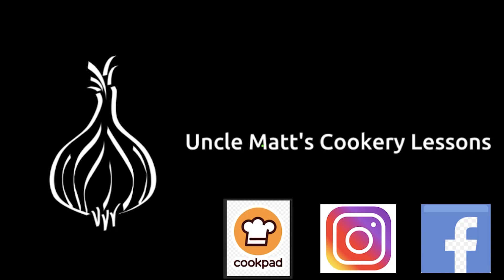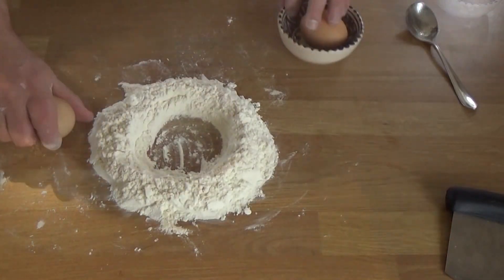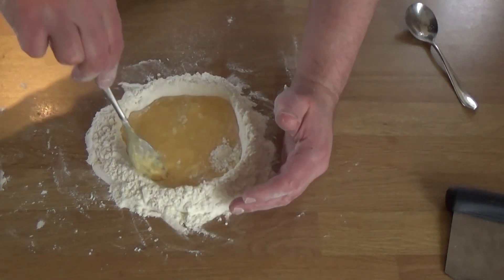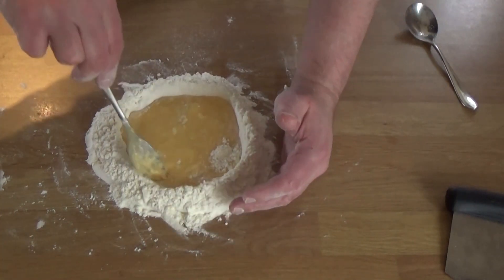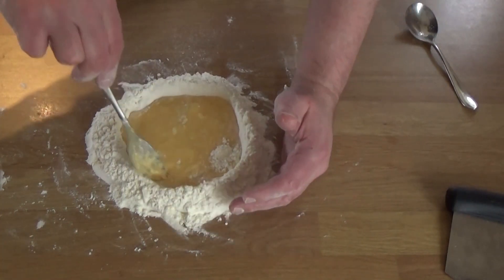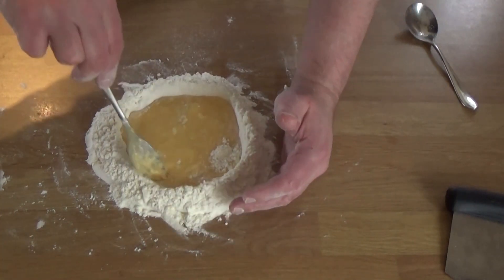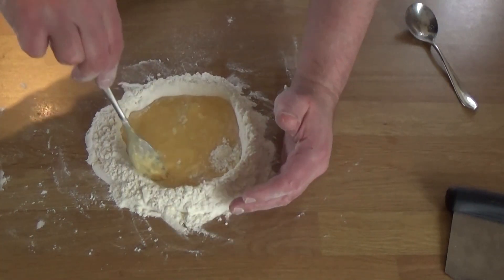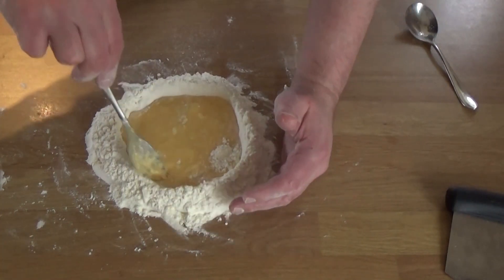incredible homemade pasta with bread flour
Cant find 00 flour then strong or bread flour will make pasta, can you make pasta with bread flour? yes you can make pasta with any flour. 00 is best of course but during lockdown if you cannot find 00 flour then try this simple pasta recipe.

Strong flour pasta

Strong bread flour         200g - 7oz

Eggs            2 medium

Sea or kosher salt         large pinch

A few splashes of water